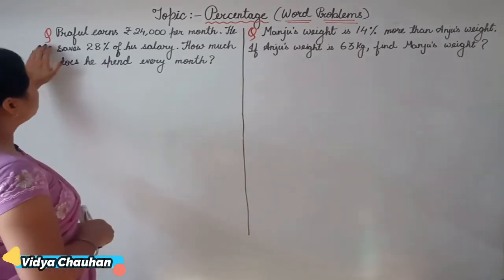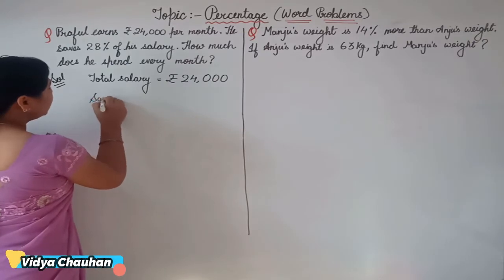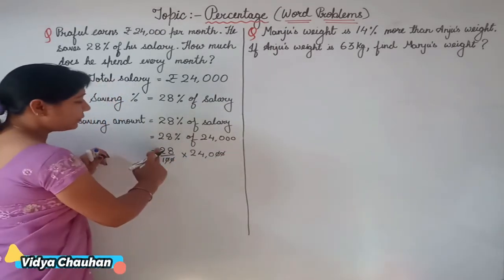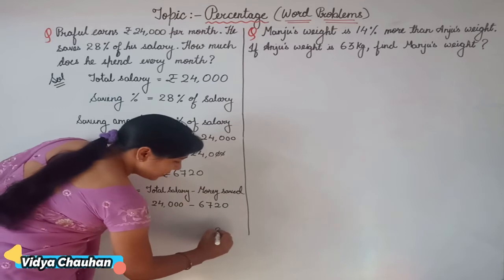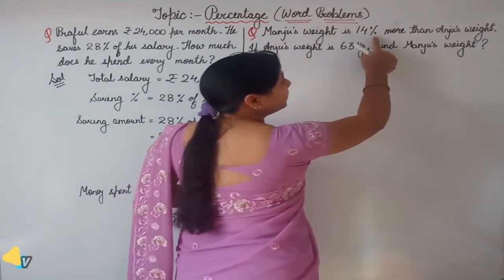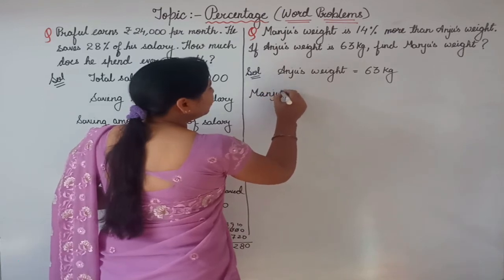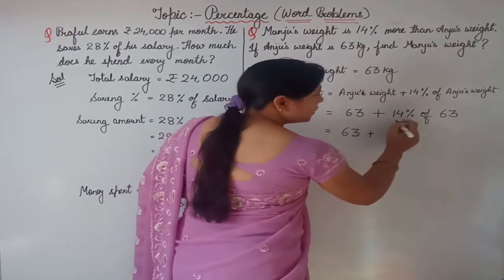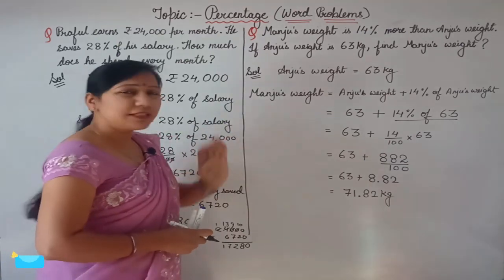Percentage || Word problem :Part-1